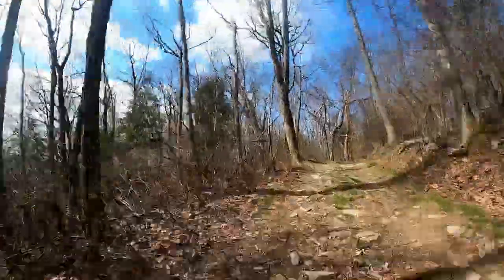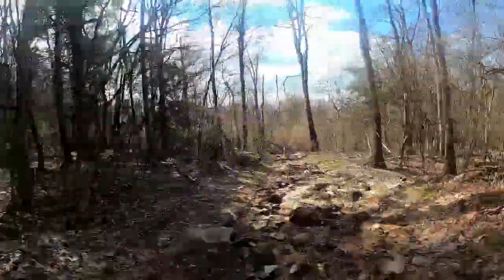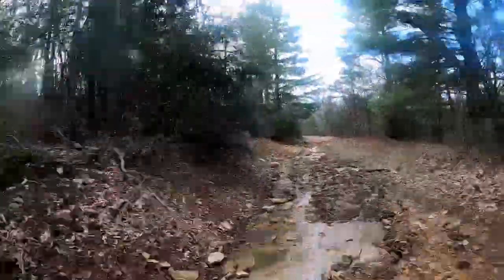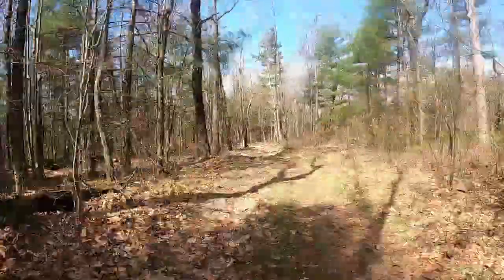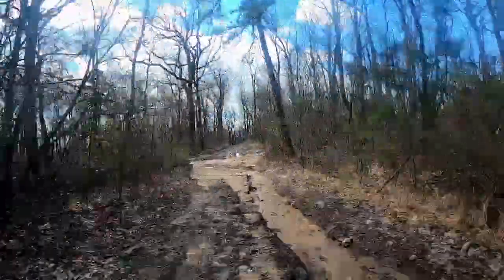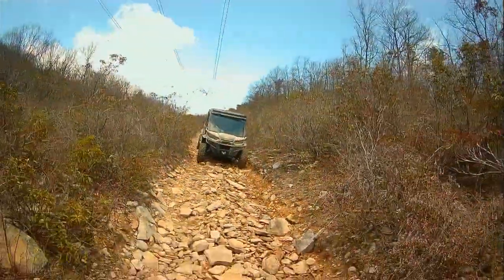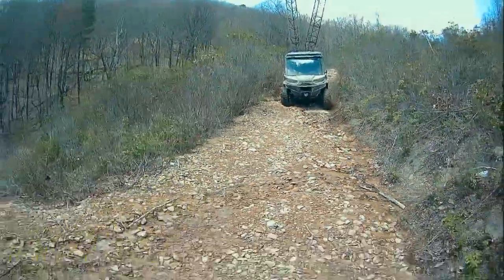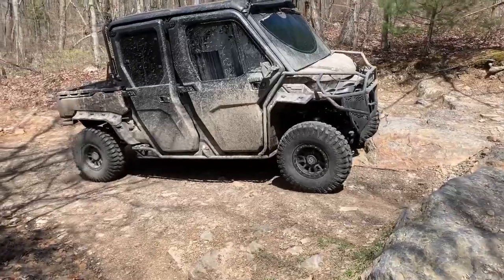2020 Jeep Gladiator on Dictum Ridge and 2nd Mountain Trails, Harrisonburg, VA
April 16, 2021 drive of both the Dictum Ridge and 2nd Mountain Trails.

2020 Gladiator Rubicon, 3.5” Metalcloak Game Changer lift with 6-Pak shocks, 37X13.50 Cooper Discoverer STT Pro’s on MR105 Beadlock wheels, Badland APEX 12k Winch